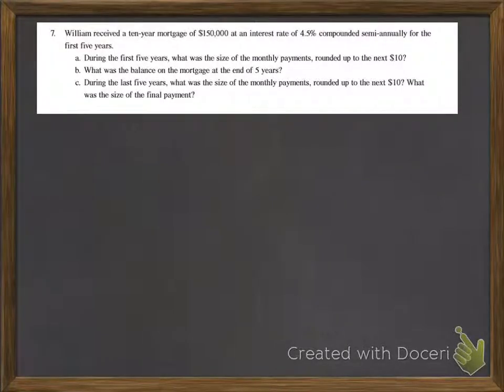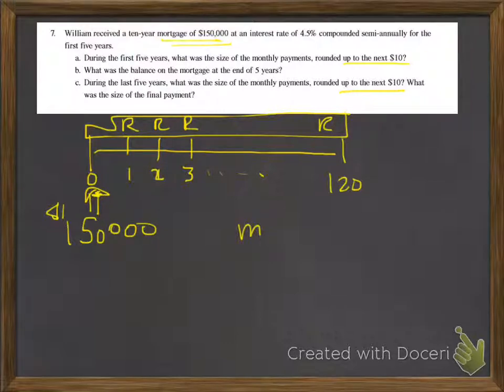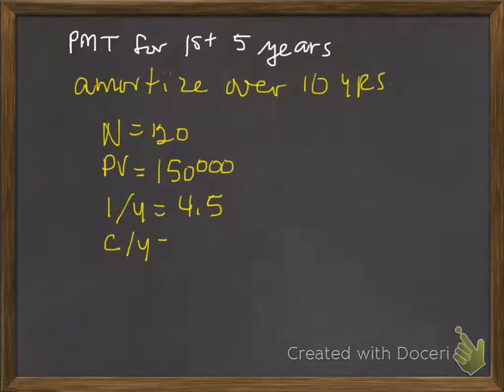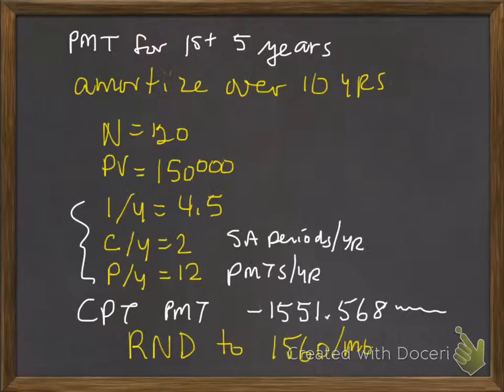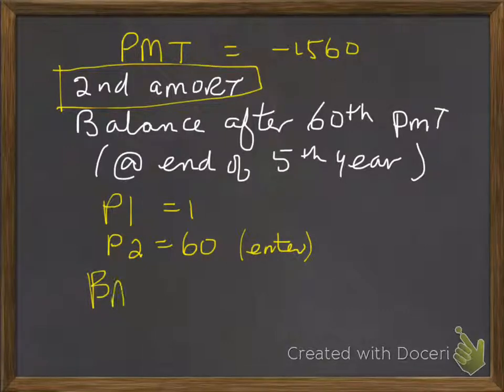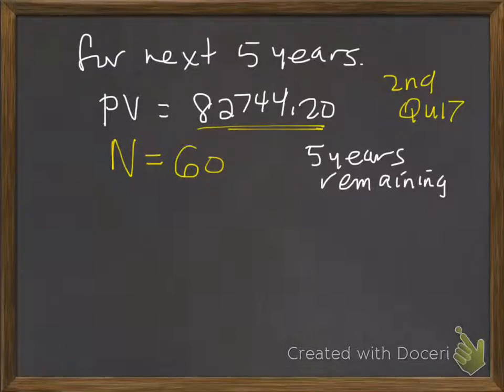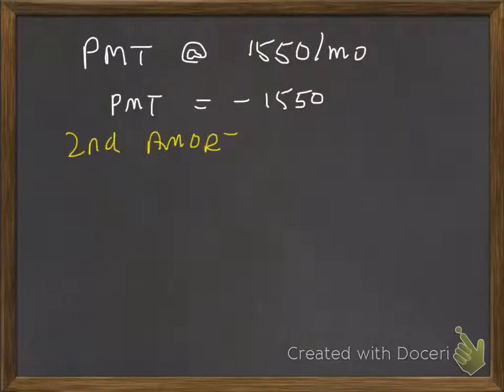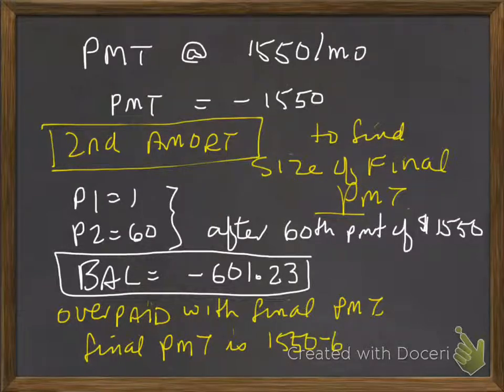Vretta ex. 12.2. question 7